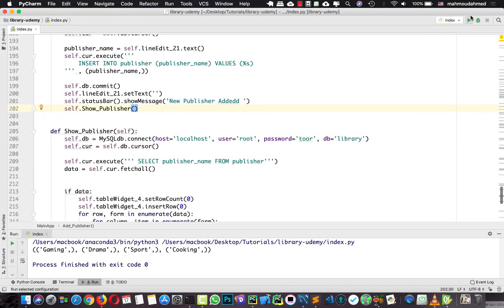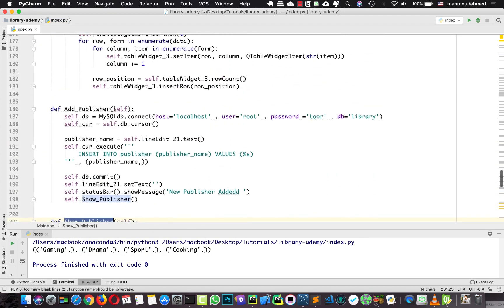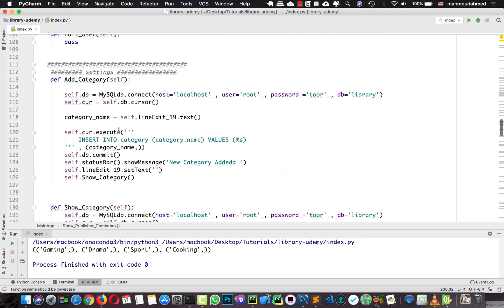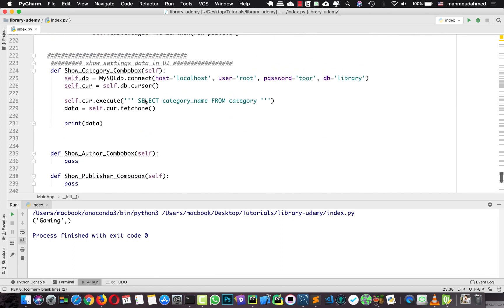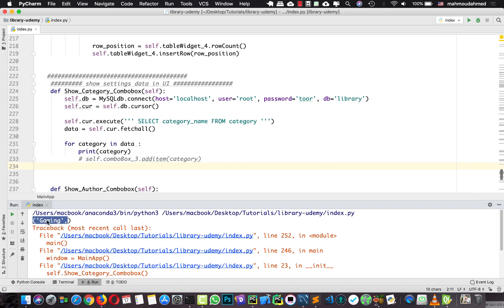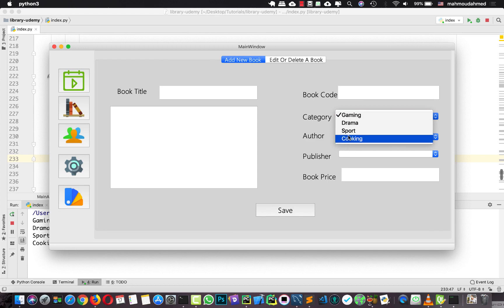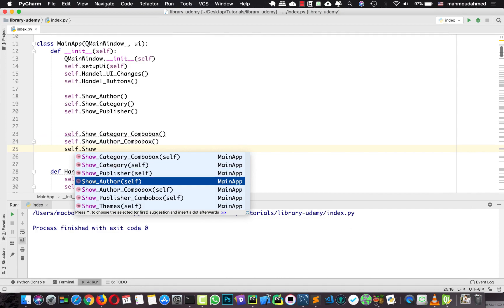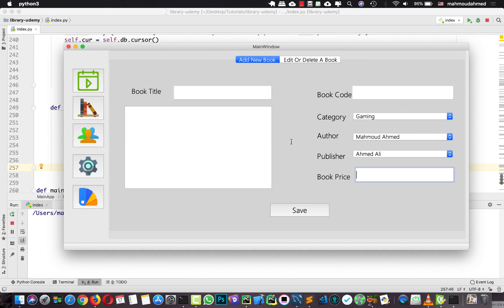16 Retrieving Settings Data In All Combobox | Python & PyQt5